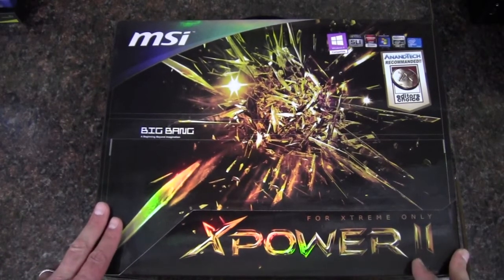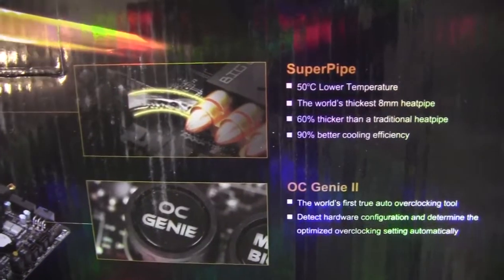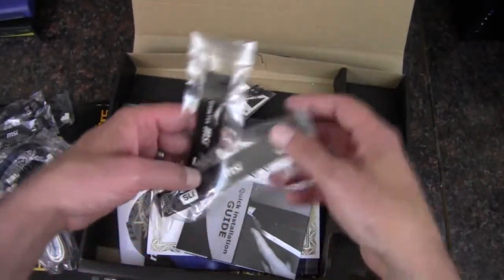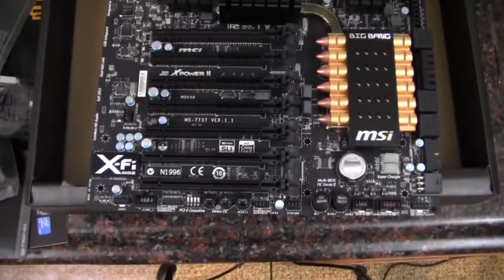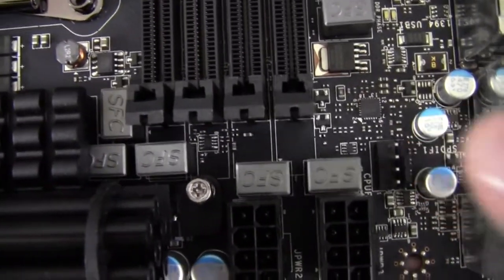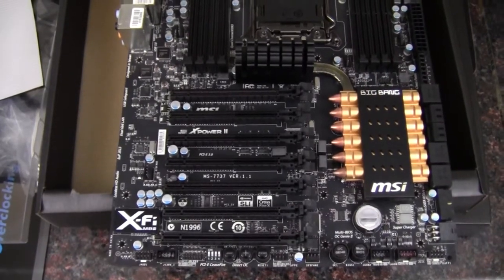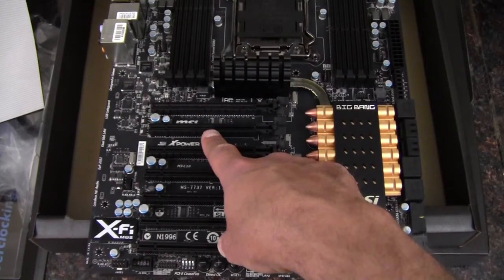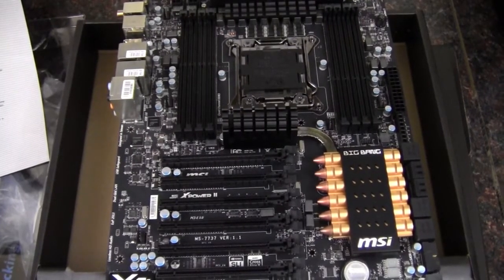MSI Big Bang XPower II Motherboard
Unboxing and quick look at an MSI XPower II Intel Socket 2011 motherboard.